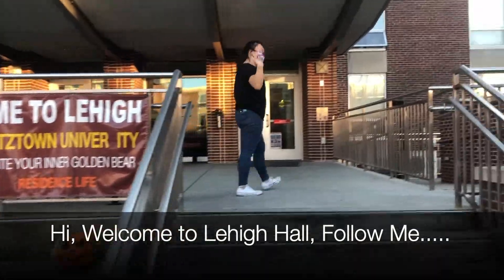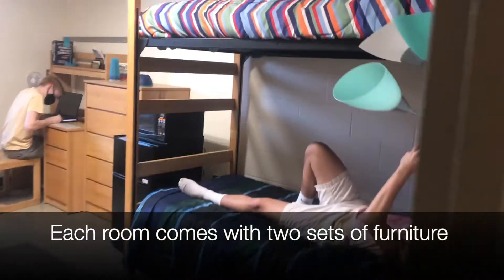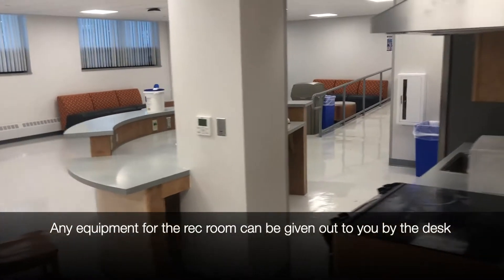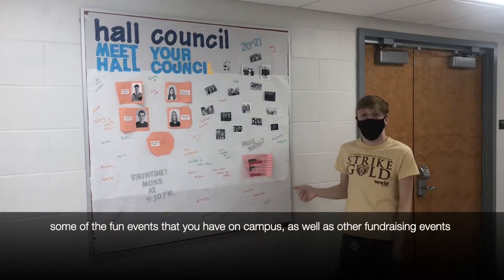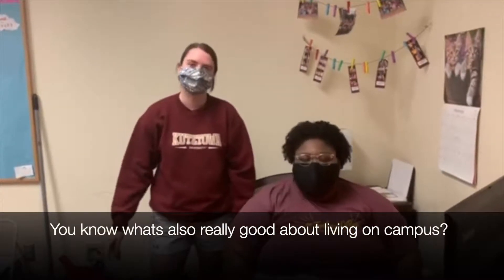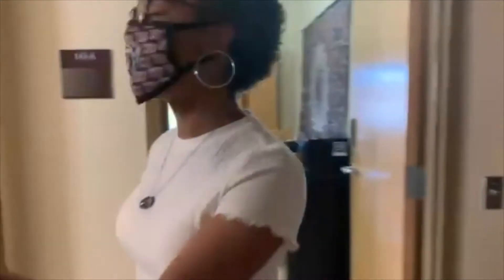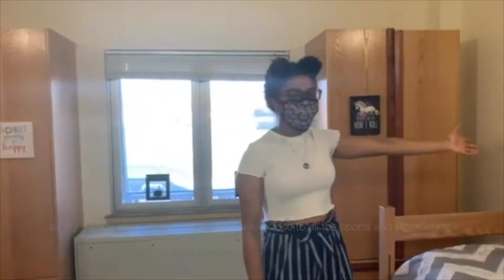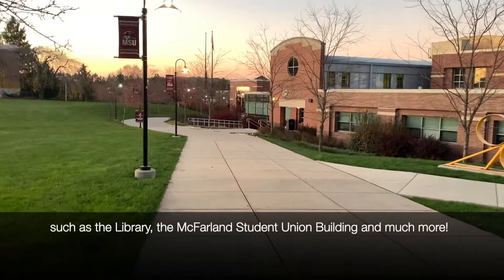Living on Campus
Some of our student staff members talk about living on campus.